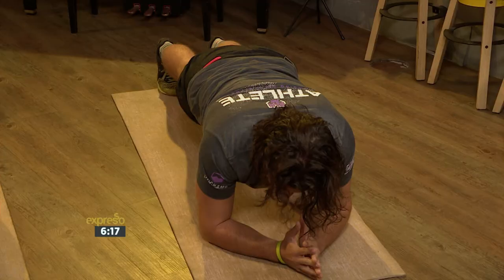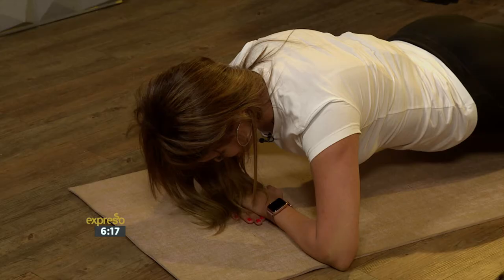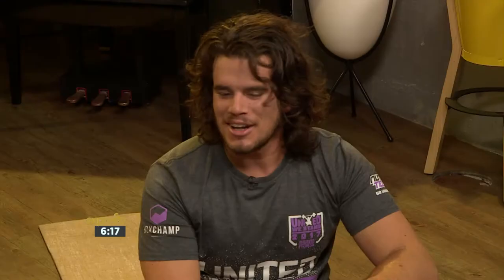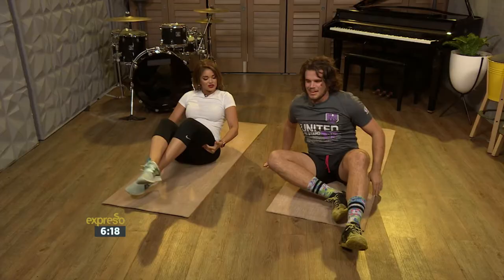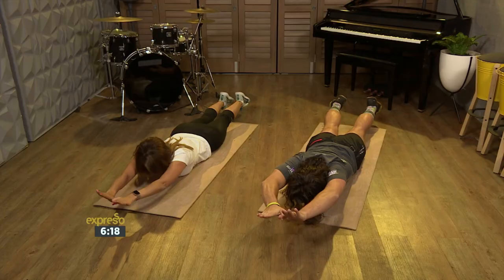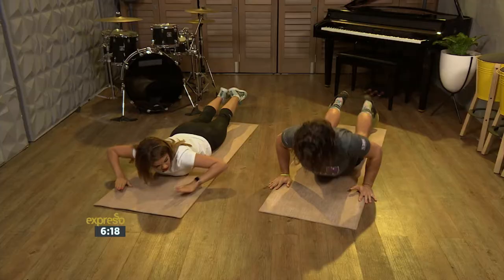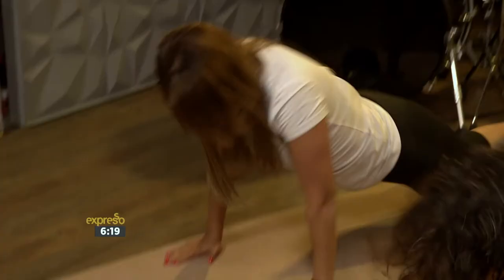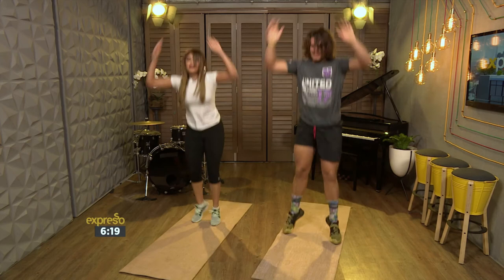Fitness: Bodyweight workout with adventure athlete Garth Baker